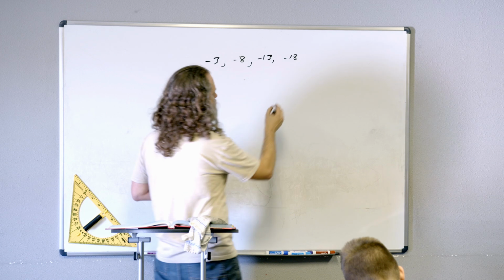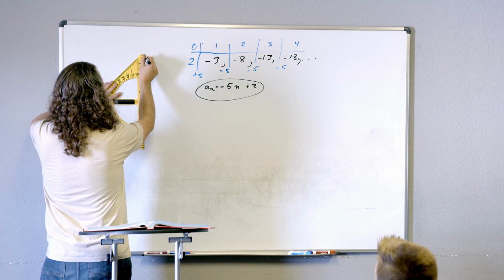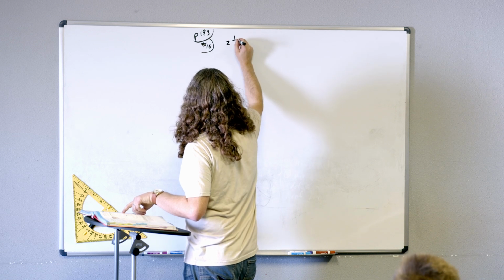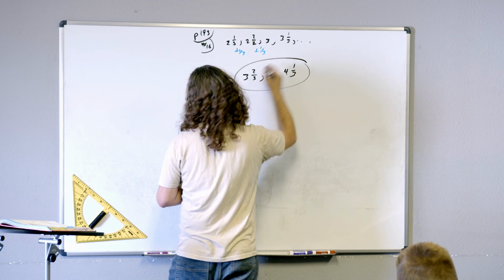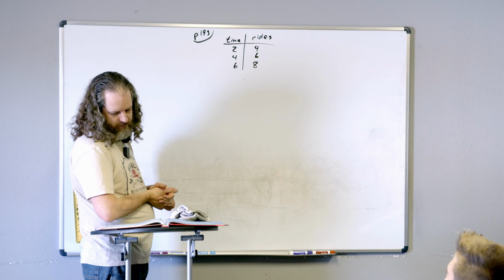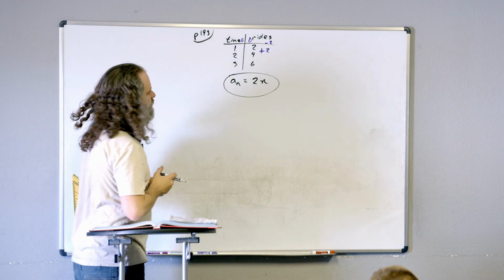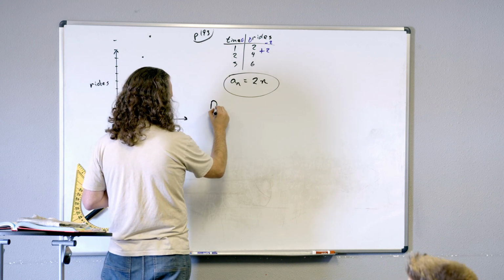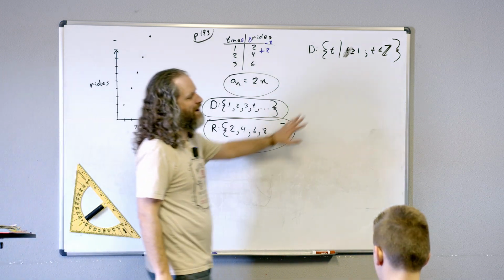Novermber 05, 2024 | Algebra 1 | Linear Functions